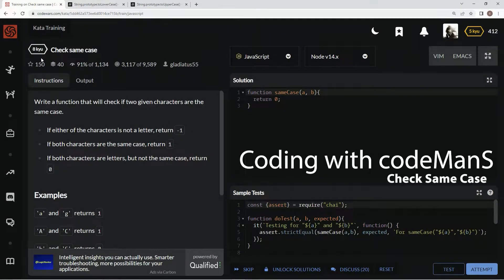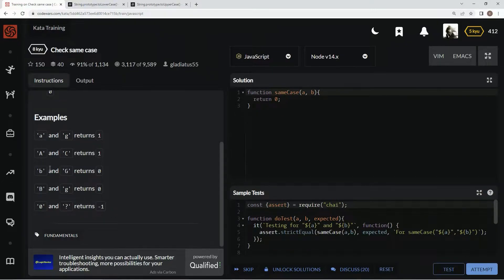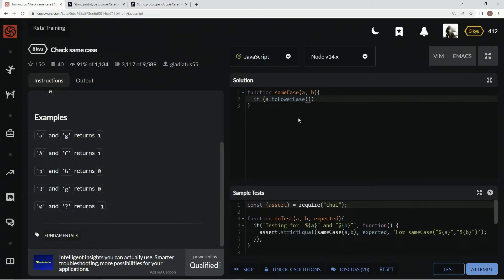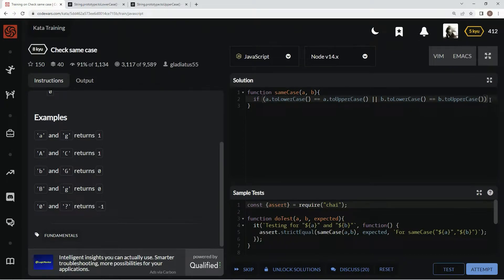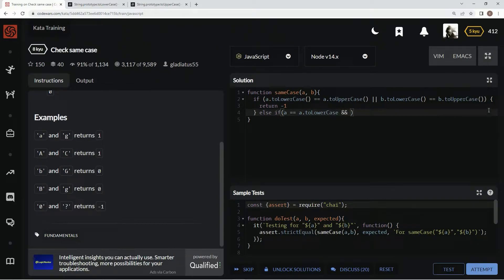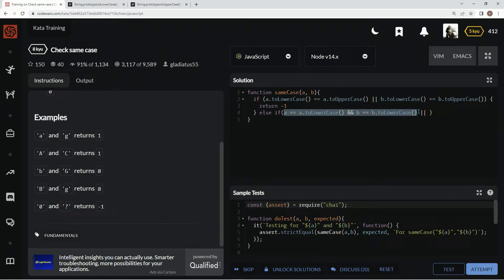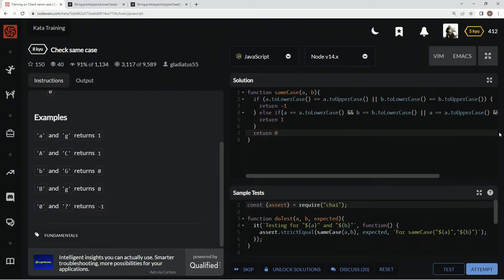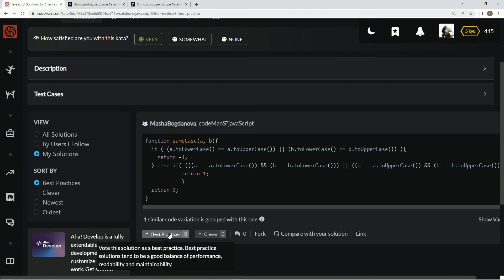Codewars 8 kyu Check Same Case (if...else) JavaScript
this one uses the toUpperCase() and toLowerCase() methods